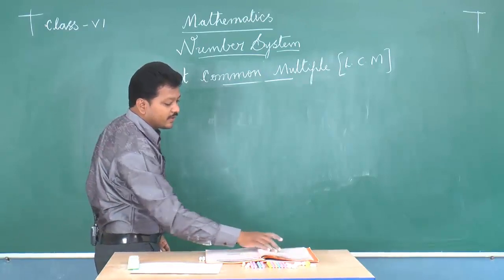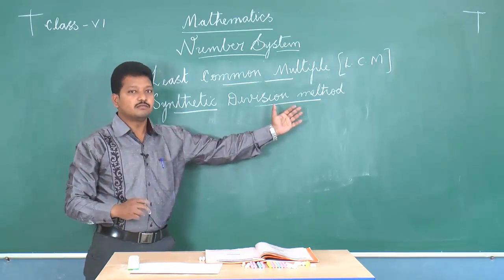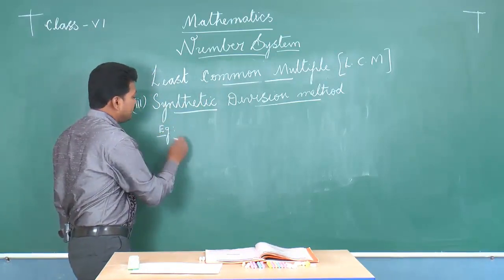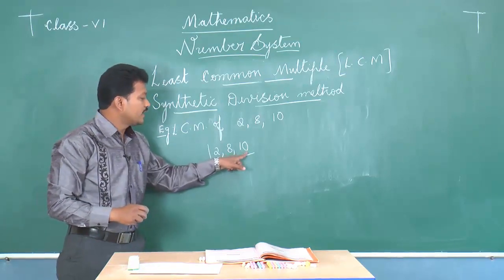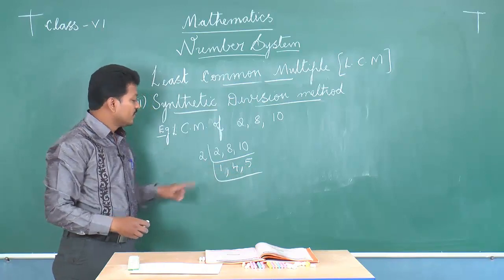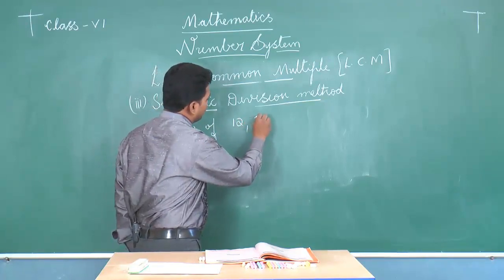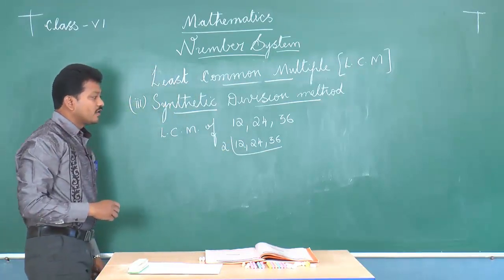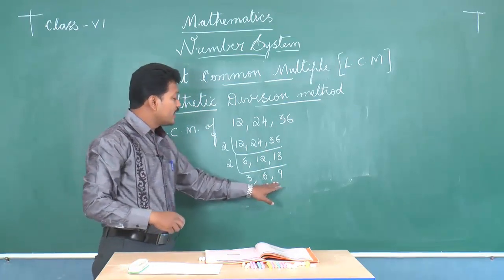SCTS | 6th Class | Maths | Primary Number System | 11_Synthetic division method to find L.C.M